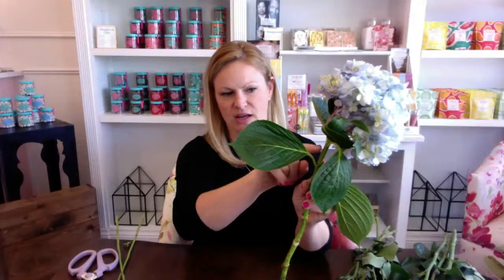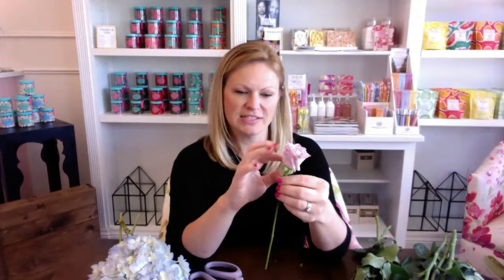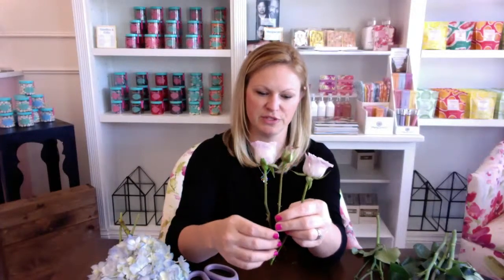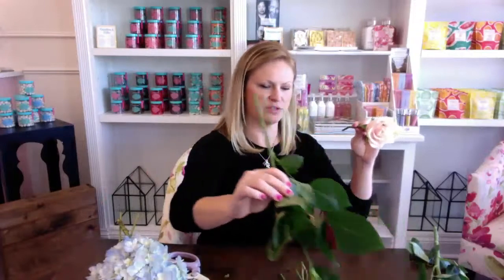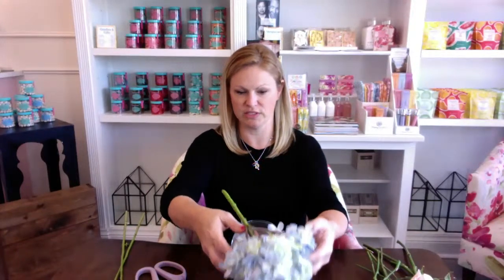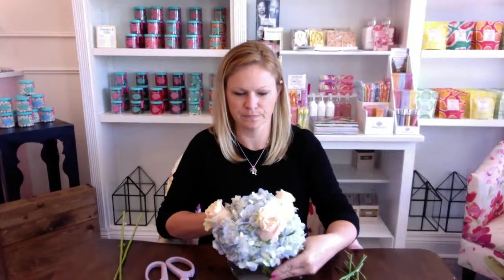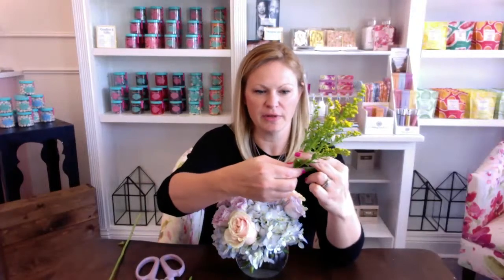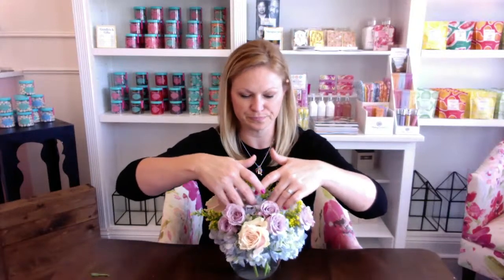Mother's Day @ The Rustic Workshop